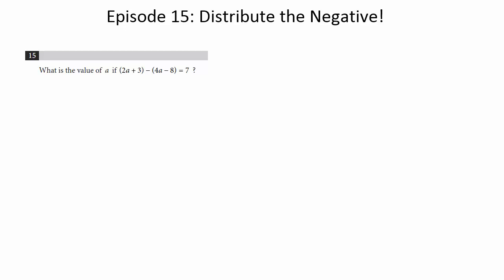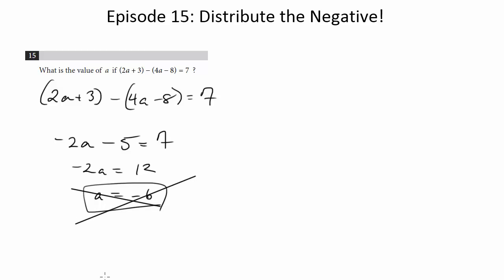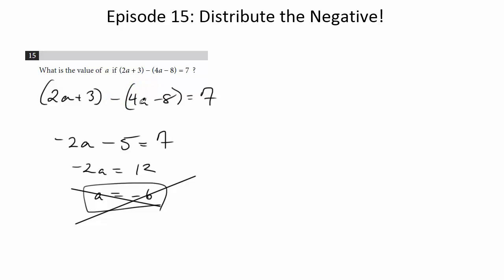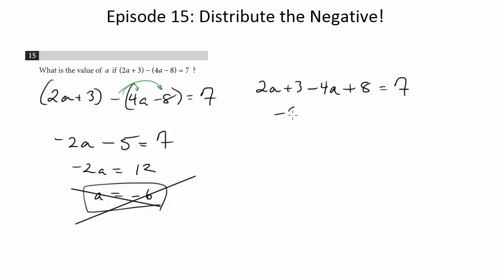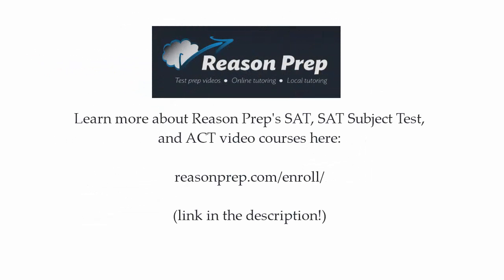Episode 15: Distribute the Negative! New PSAT Math (No Calculator)